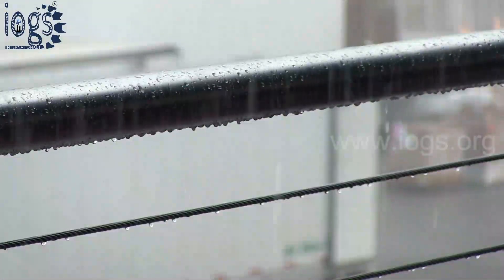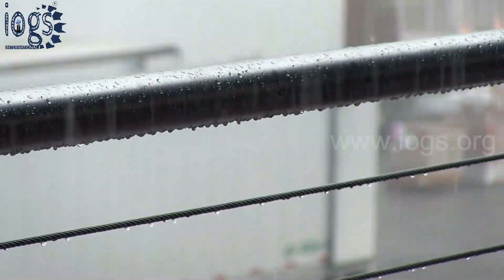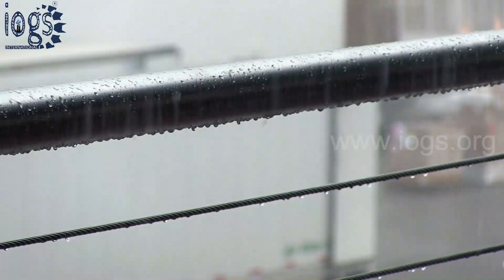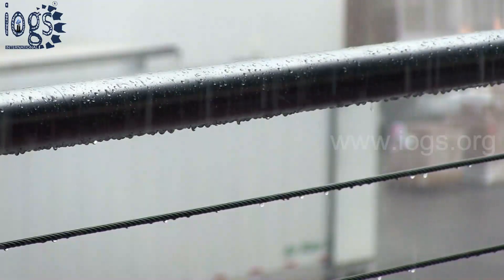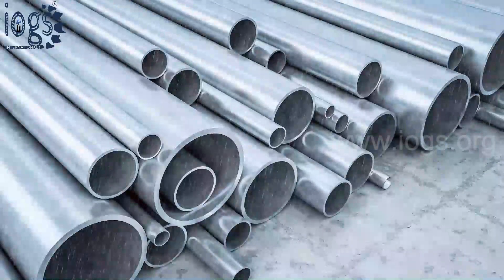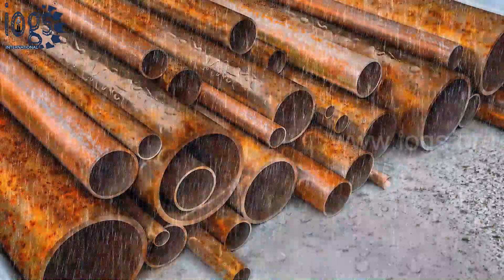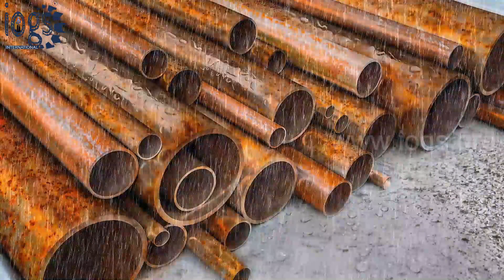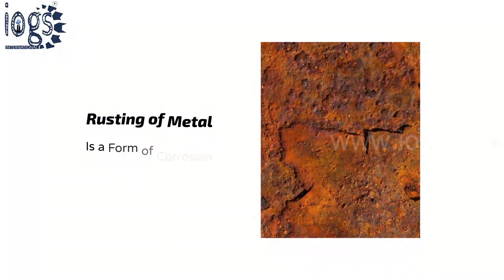What is Corrosion? Corrosion of Iron — Corrosion of Metal — How Corrosion Occurs in Metals 2021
If you are interested to discover more about What is Corrosion? Corrosion of Iron or Corrosion of Metal, you need to check out

This video is showing What is Corrosion? Corrosion of Iron - Corrosion of Metal information but also try to cover the following subject:
-How corrosion occurs in metals
-Corrosion of metals involves
-Rust metal

So if you are interested in studying what is Corrosion? Corrosion of Iron - Corrosion of Metal you should be watching this video until its end to understand what is Corrosion? Corrosion of Iron - Corrosion of Metal.

Our channel has various other related videos regarding how corrosion occurs in metals, corrosion of metals involves and rust metal, Please check them out
Now that you have viewed our YouTube video regarding What is Corrosion? Corrosion of Iron - Corrosion of Metal, did it help?

You may also check out some training courses related to corrosion prevention, corrosion control by coating, and coating inspector, click this link to learn more about these courses;